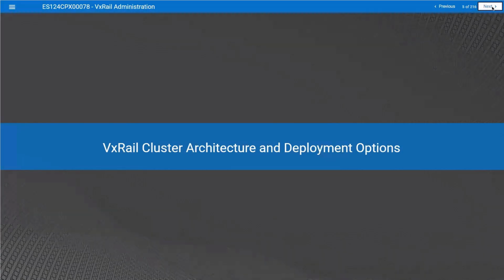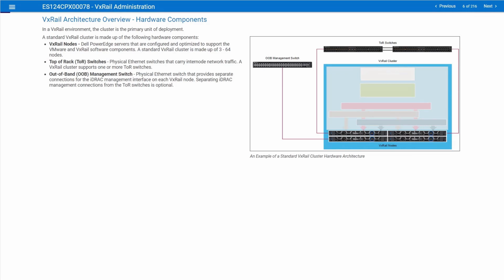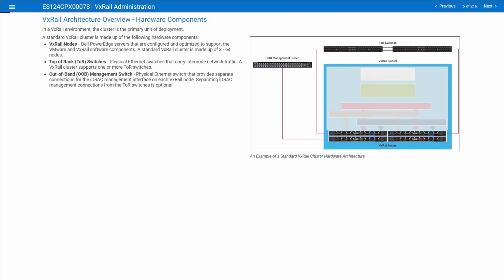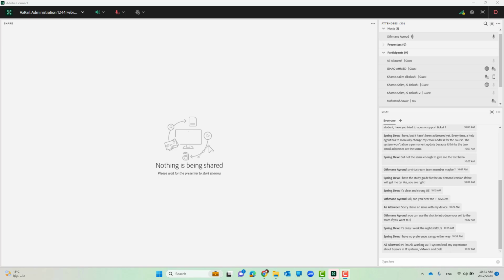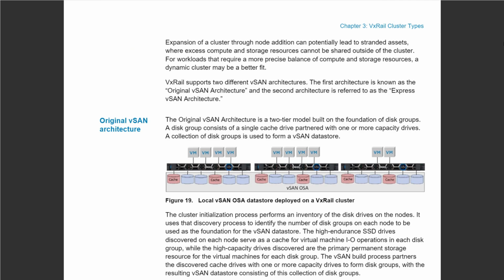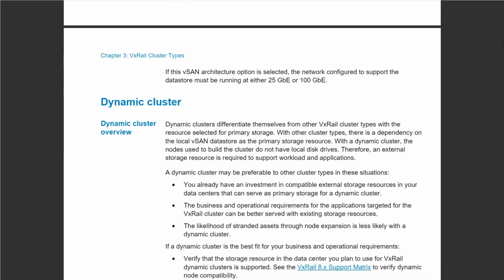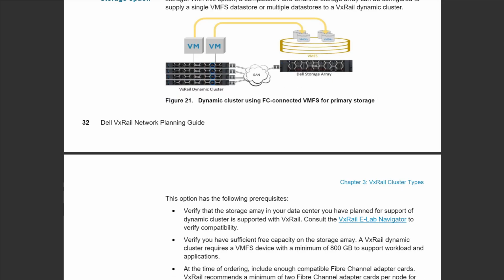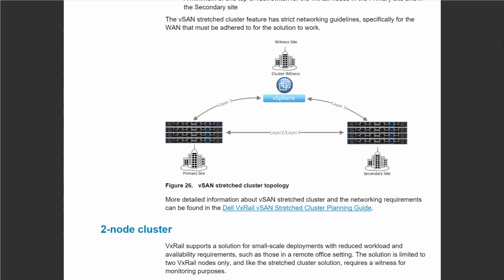VxRail Administration Tutorial: Introduction to Hyperconverged Infrastructure (HCI) | Session 01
Master Dell EMC VxRail Administration from scratch!

In this first session of our complete VxRail course, you'll learn:
- What is VxRail and how it works as a hyperconverged infrastructure (HCI)
- VxRail node series: E, P, V, S, and G Series explained
- Cluster types: Standard, Dynamic, and Stretched clusters
- OSA vs ESA storage architecture comparison

TIMESTAMPS:
00:00 - What is VxRail HCI?
00:59 - VxRail Node Series Overview (E, P, V, S, G)
01:51 - Types of VxRail Clusters
03:29 - Standard Cluster Architecture (OSA & ESA)
05:09 - Dynamic Clusters & External Storage
06:47 - Stretched Clusters Explained

WHO THIS IS FOR:
System Administrators, IT Engineers, VMware Professionals, Data Center Architects, and anyone looking to learn Dell VxRail from zero to production-ready.